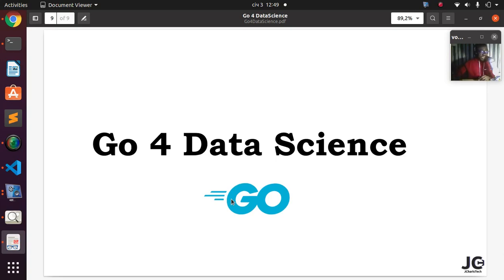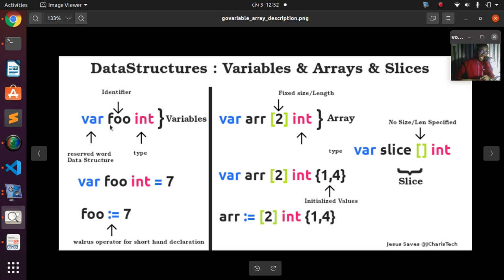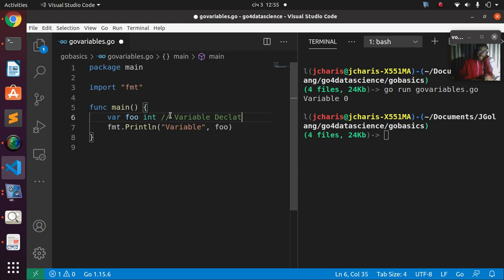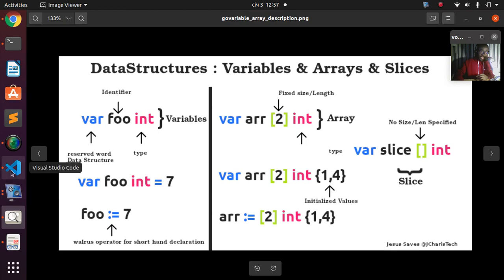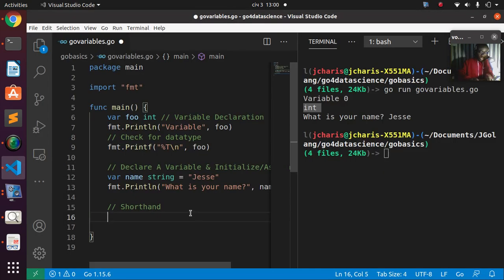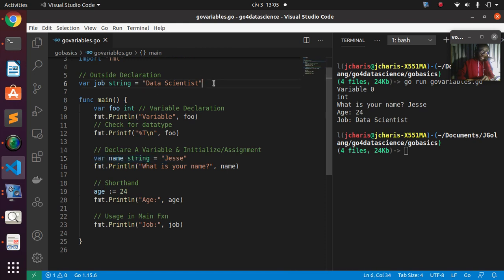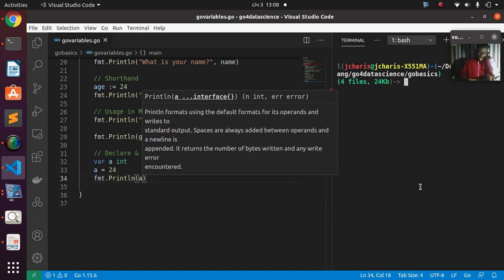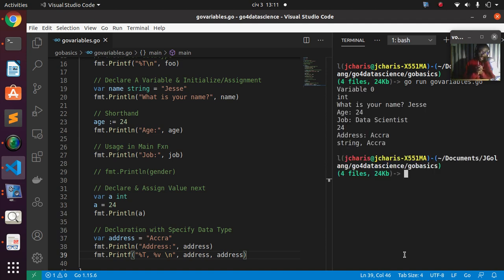Go4DataScience - Variables in Golang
In this tutorial on Go4DataScience  we will learn about variables, and variable declaration, the walrus operator and more.Join us as we experiment with Golang For Data Science.

J-Secur1ty JCharisTech